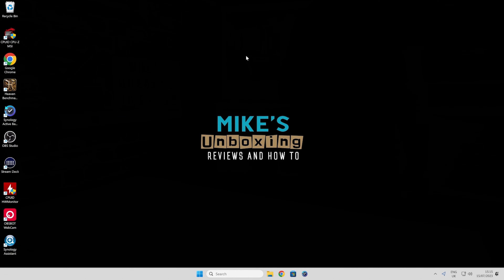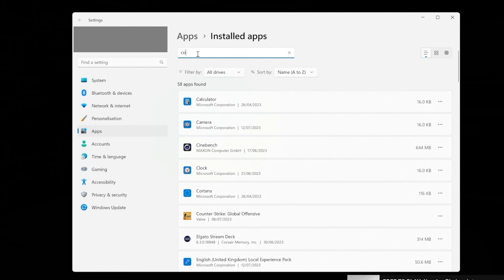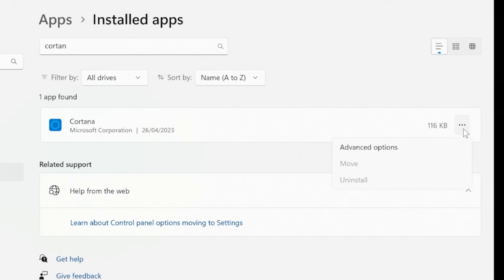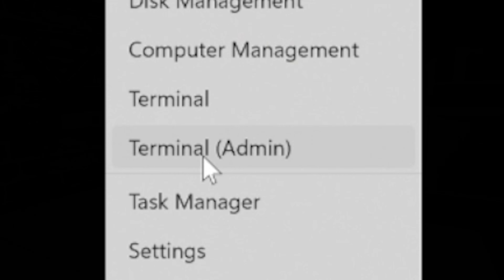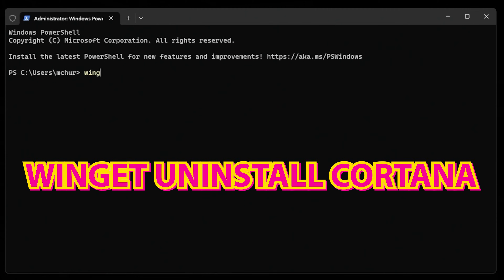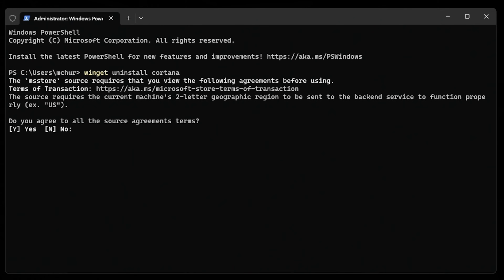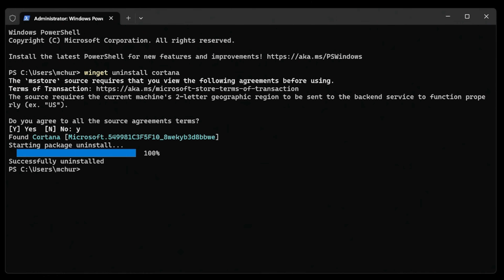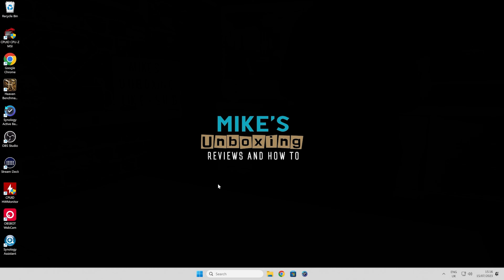How To Quickly Totally REMOVE CORTANA From Windows 10 Or 11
Cortana is going to be discontinued in the coming months, but if you want to remove Cortana yourself, you can do it quickly and easily with a single line of code, or if you are on a more recent WIndows version from the all apps section, as shown in the video.

To do it manually
Right click on the Windows start flag and choose
Windows Powershell (Admin)
then type the following command
winget uninstall cortana
you may get an extra step asking to continue with Y or N options
Type Y and press enter
Cortana will be removed.